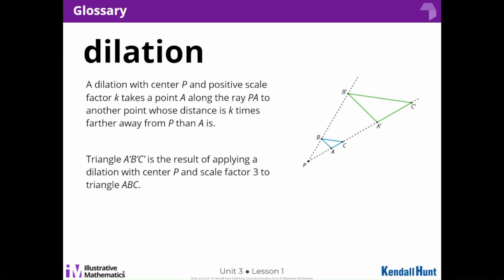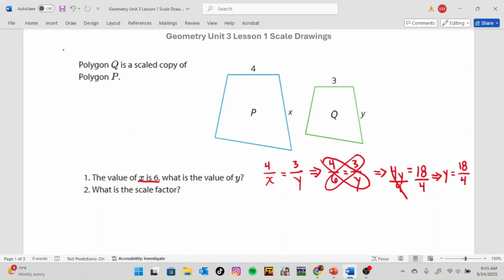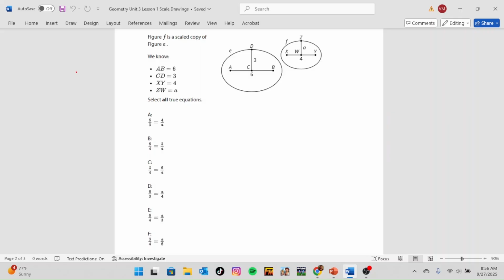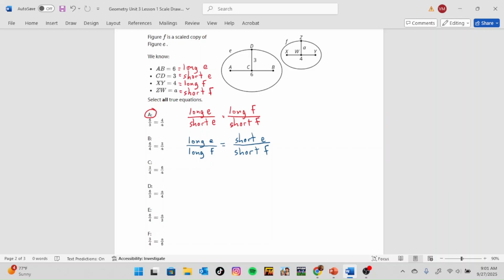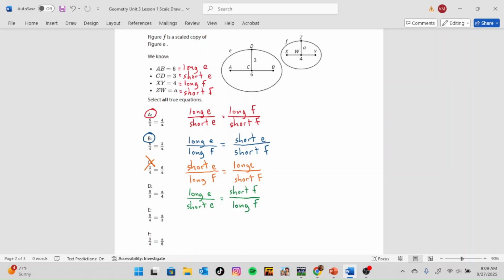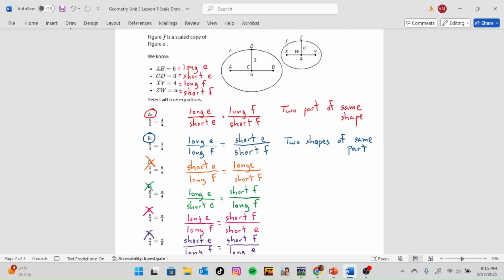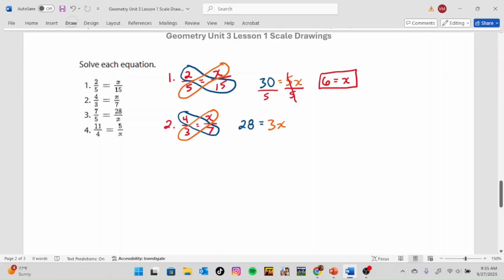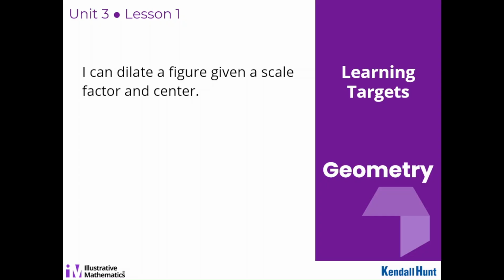Geometry Unit 3 Lesson 1 Scale Drawings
You can book one-on-one tutoring sessions on the following websites:
I can dilate a figure given a scale factor and a center.